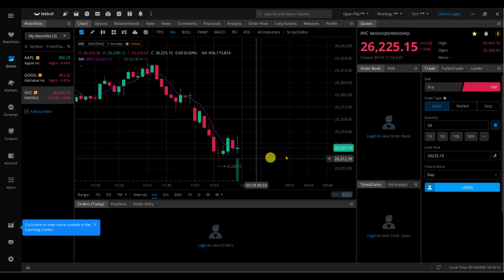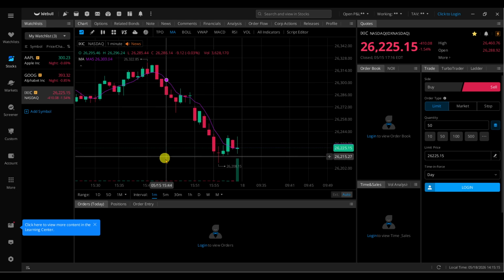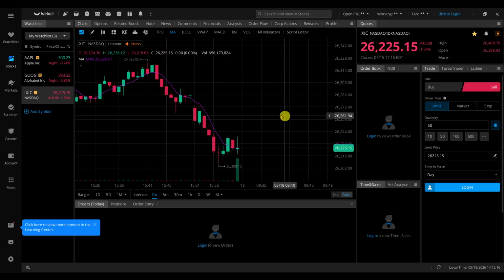How To Change Time On Webull Desktop (2026) (Complete Guide)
Learn how to change time on Webull Desktop in this beginner-friendly tutorial. This guide shows you how to adjust time settings, fix display time, and manage chart timing features on the Webull desktop platform. Perfect for beginners who want to set up their Webull interface correctly for trading.